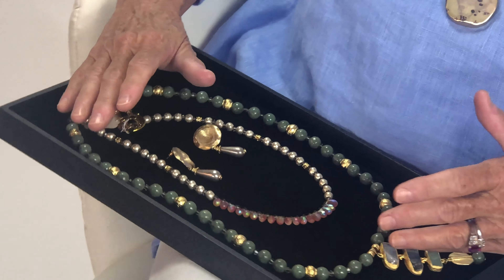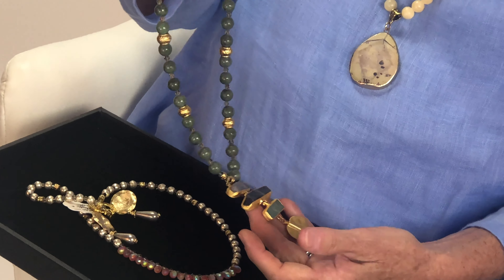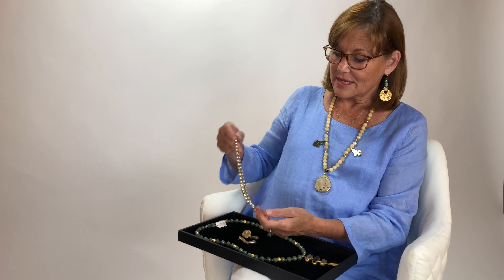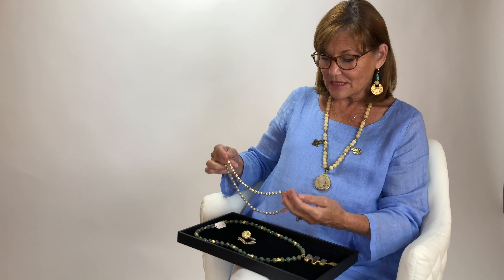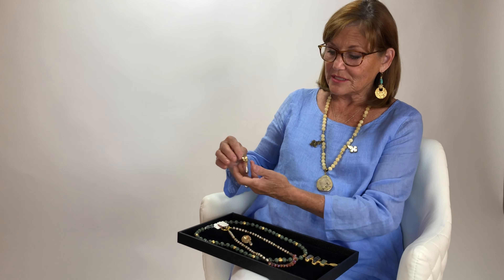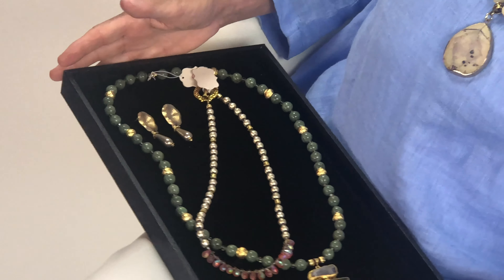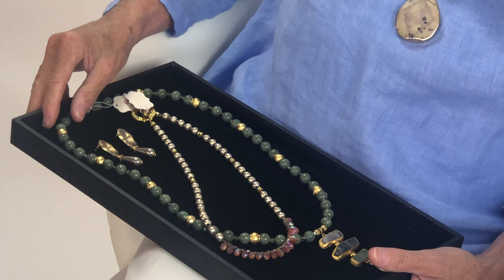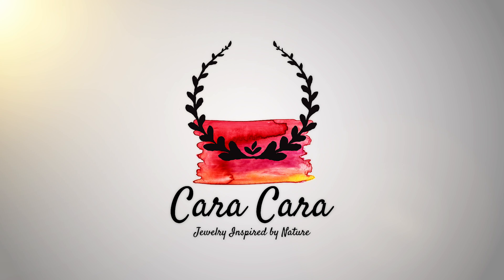Cara Cara Jewelry Set of the Week #1